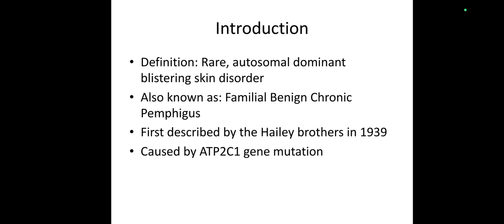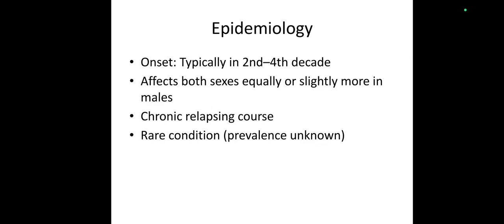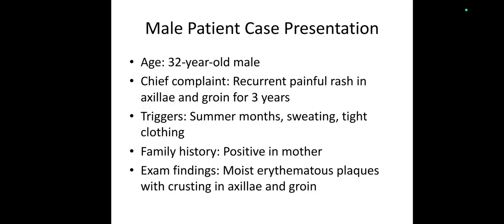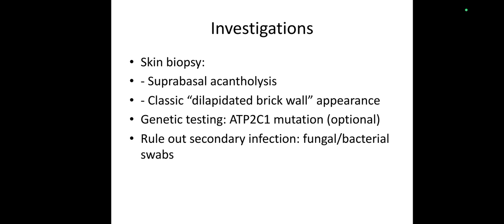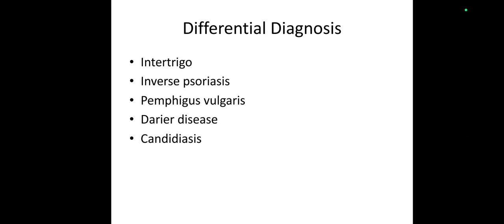Hailey Hailey Disease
disease has chronic relapsing course